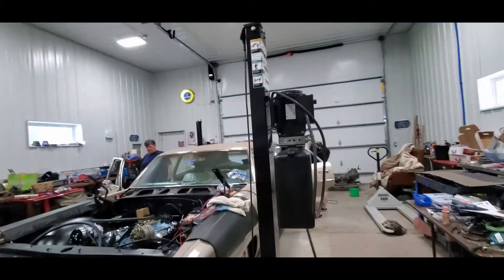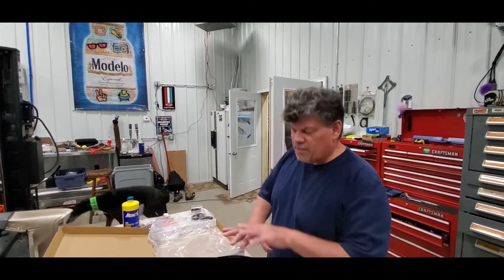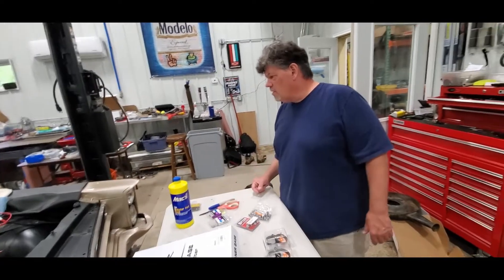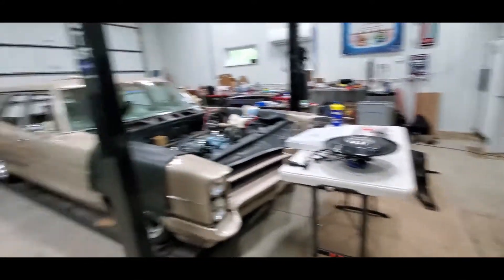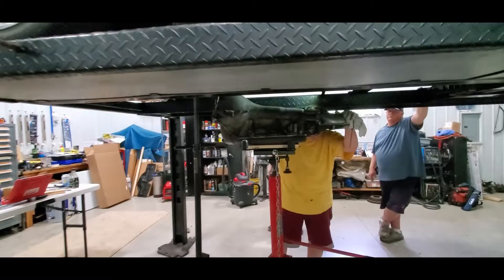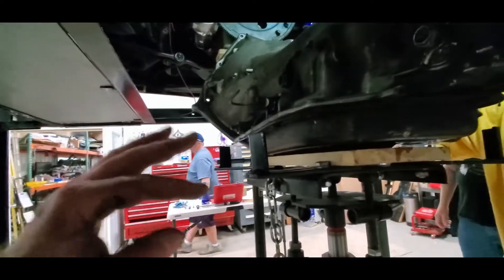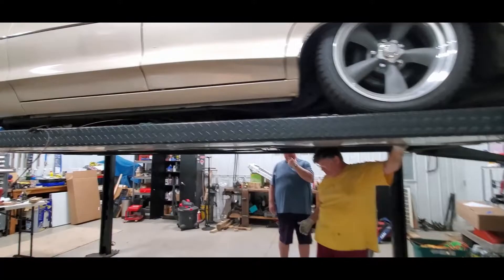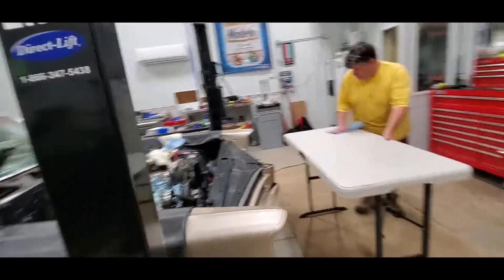66 Pontiac Catalina Wagon part 72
And that bloody trans is finally in!